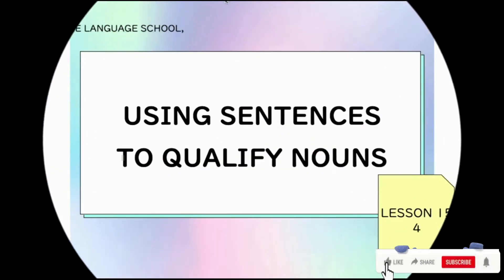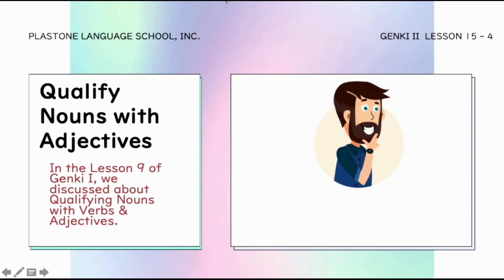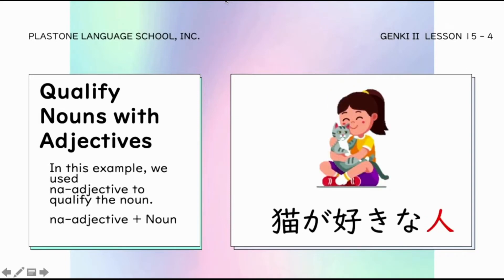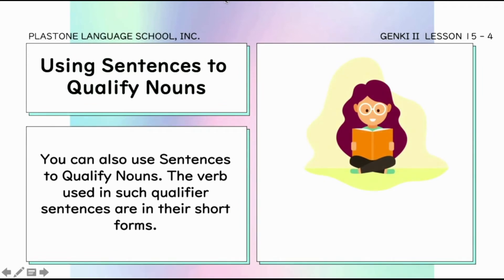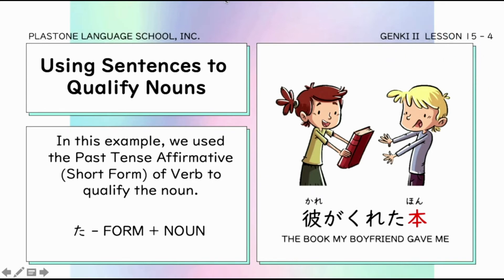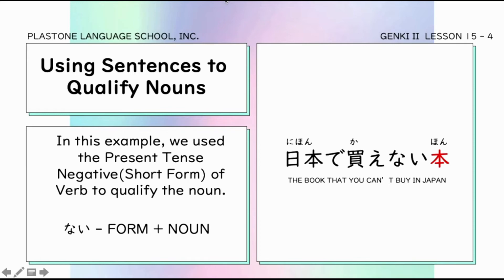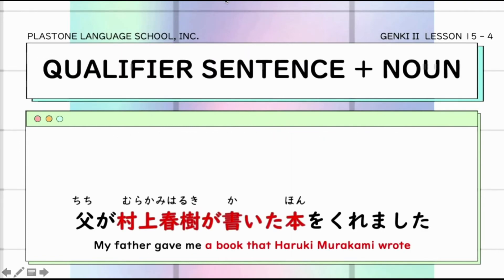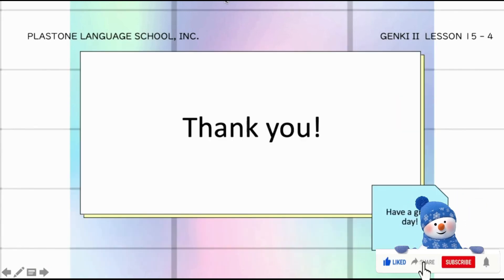Qualifying Sentences in Japanese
Welcome to Plastone Language School Inc.'s Channel!

There are more ways than one to describe things in Japanese (in this case, there are more ways other than with adjectives). Qualifying sentences is a tricky topic so we suggest listening closely! In this video, you are going to learn how to use qualifying sentences to describe nouns in Japanese.

For questions, please don't hesitate to leave it at the comment section below.